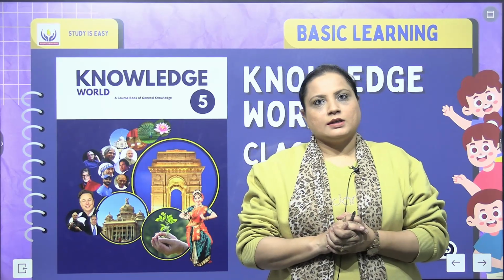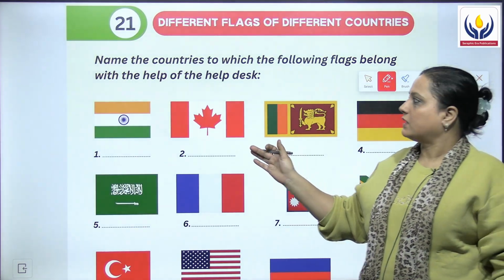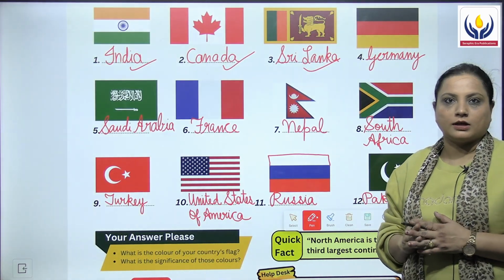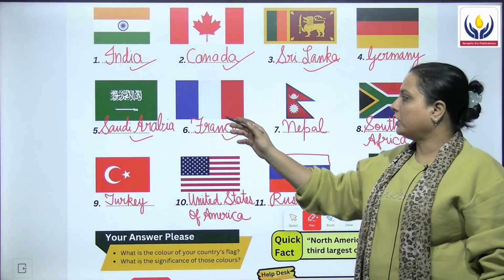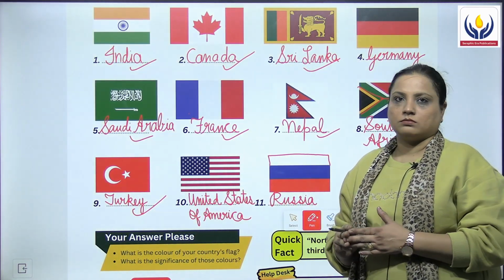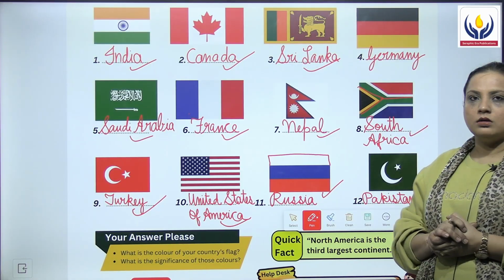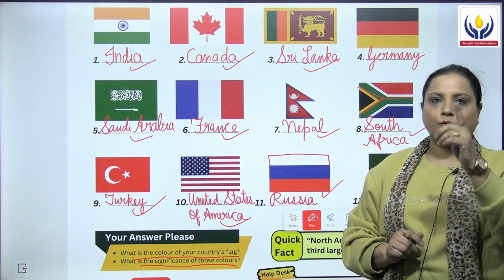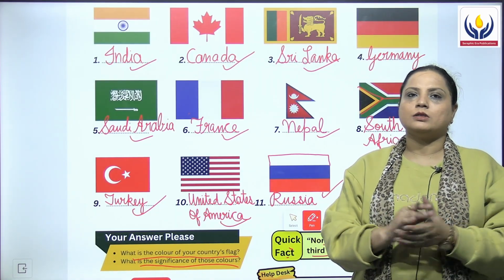SERAPHIC ERA PUBLICATIONS KNOWLEDGE WORLD CLASS 5 CHAPTER 21 DIFFERENT FLAGS OF DIFFERENT COUNTRIES